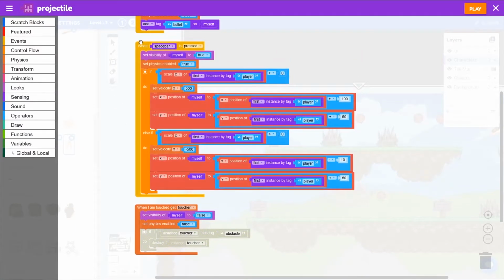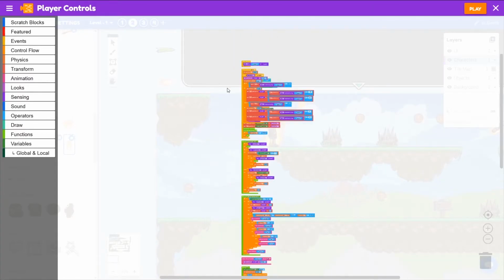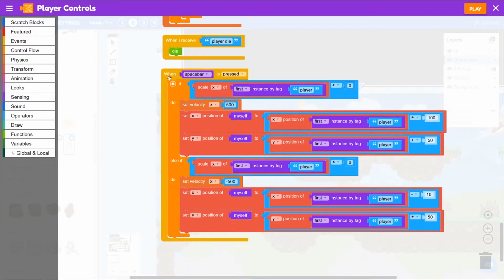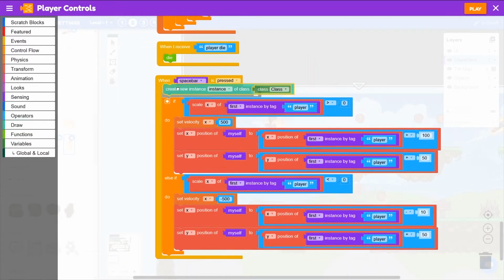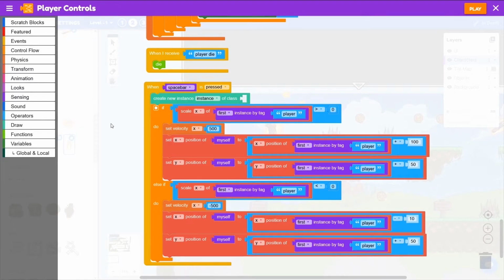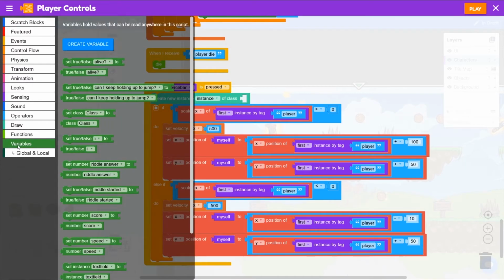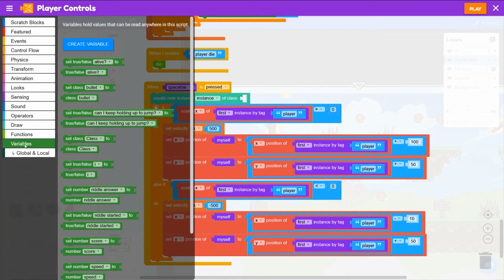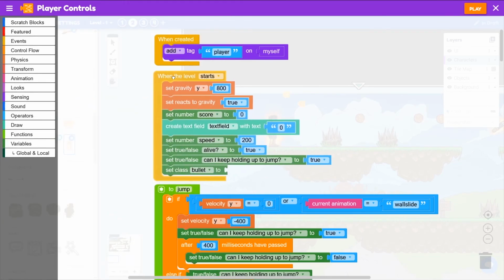Platformer 102: Multiple projectiles spawned Part 1